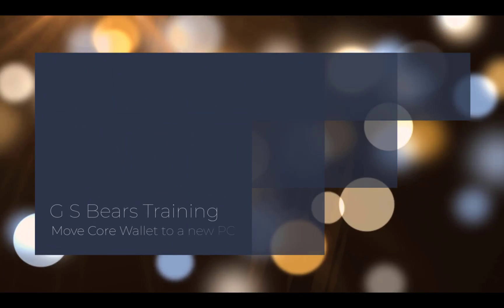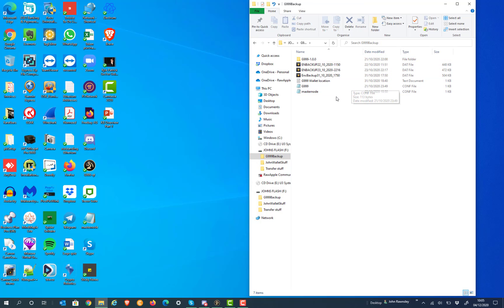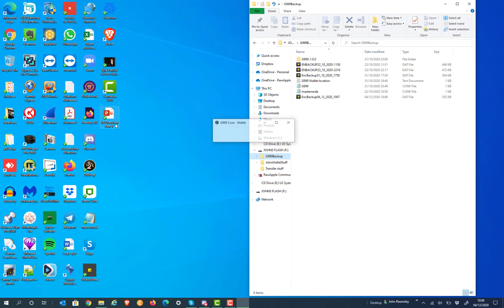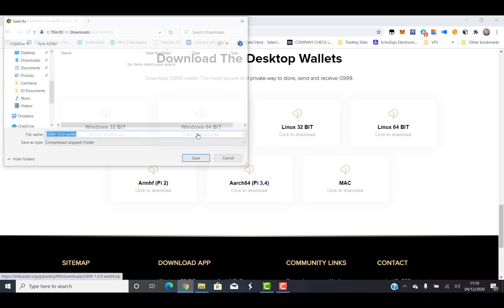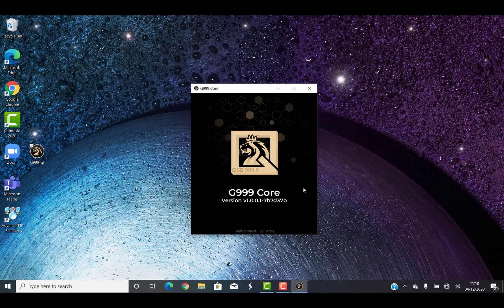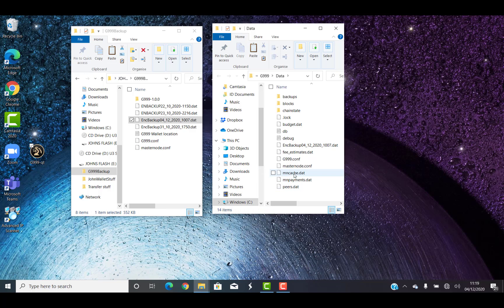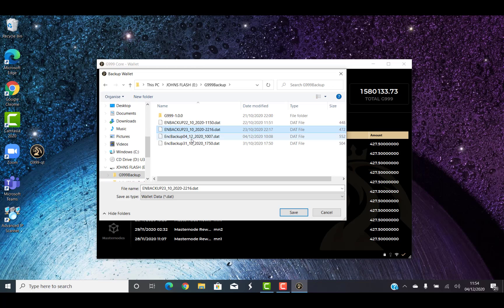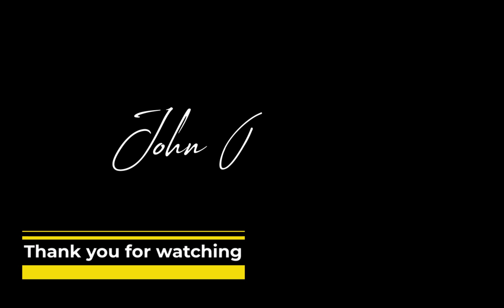How to move a core wallet to a new PC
In this video i will take you through the option of relocating a core wallet from 1 PC to another. make sure you do not have the 2 core wallets running concurrently as one will knock out the other and stop your masternodes running if you have them.
NOTE
this is only necessary if you have a masternode or coins in your existing core wallet. If you have no coins you can just do a fresh install.